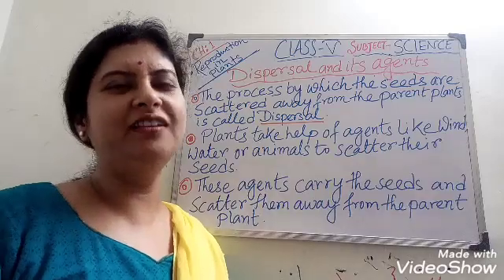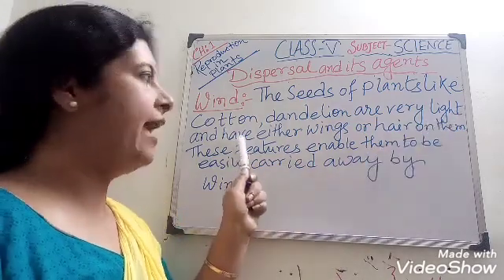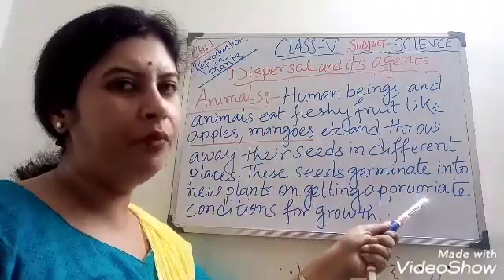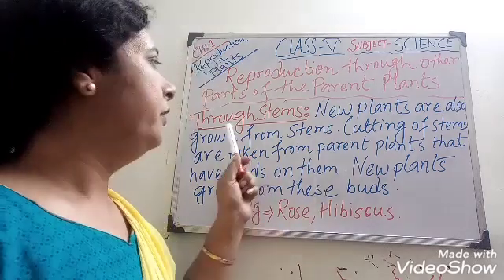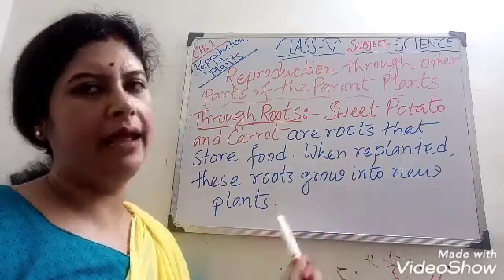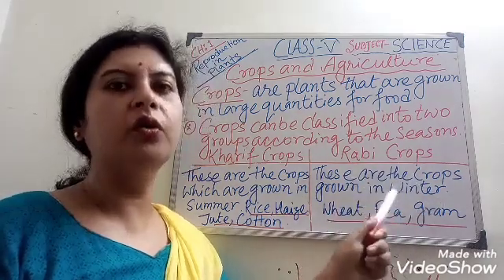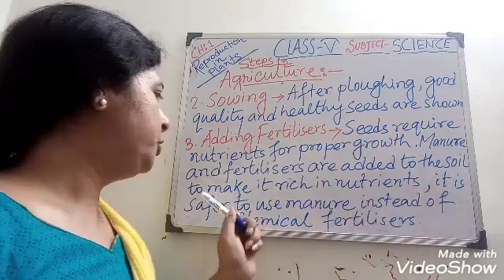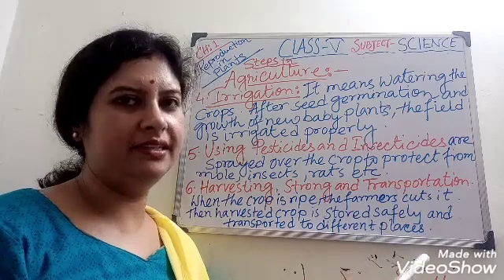Chapter-1, Subject-Science, Class-V